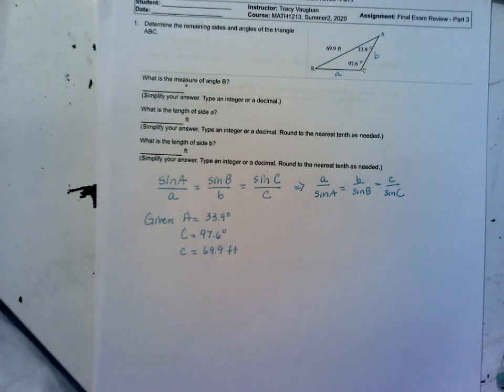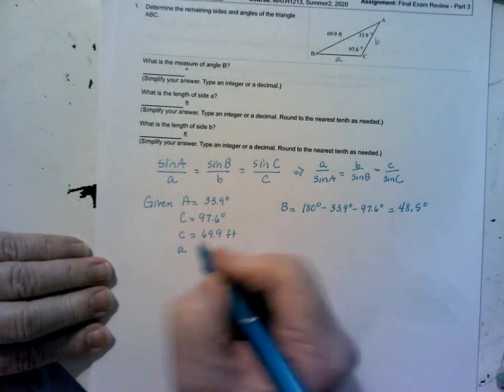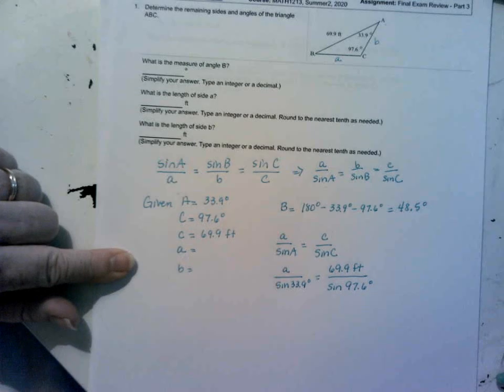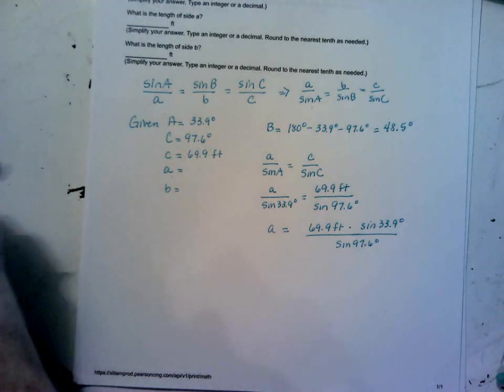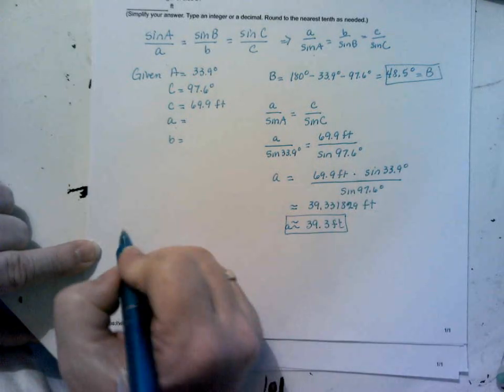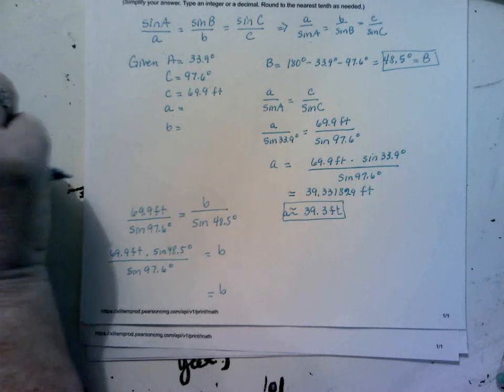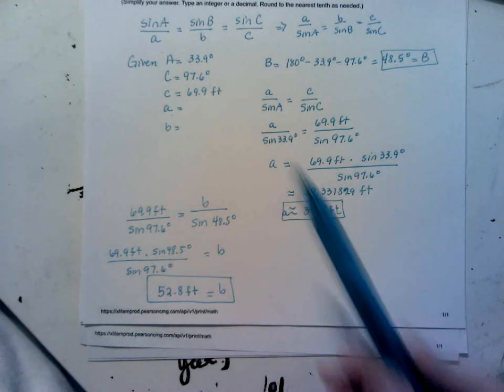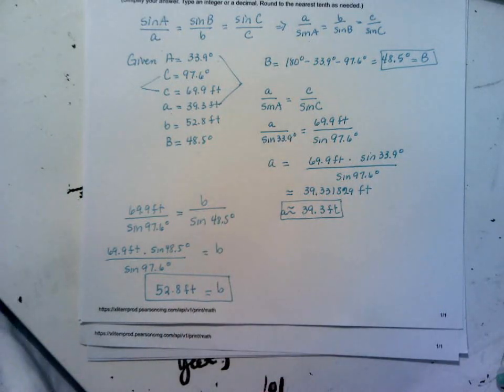Law of Sines Example 1 (7.1)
Solving a triangle using the Law of Sines